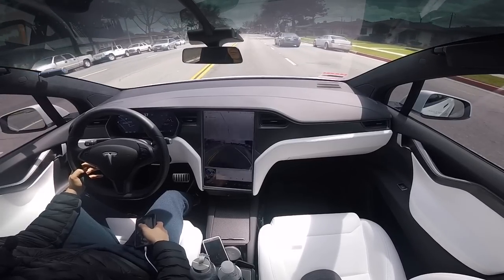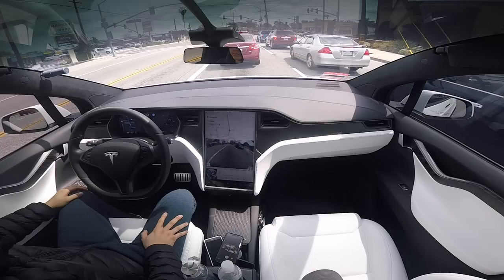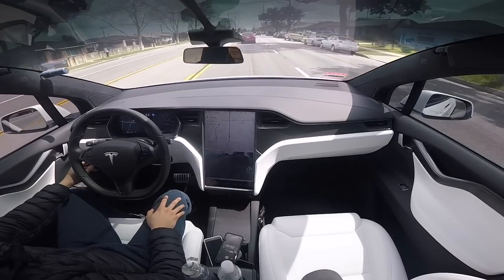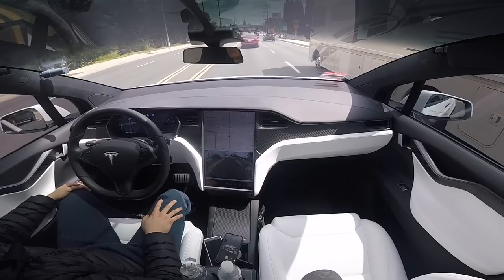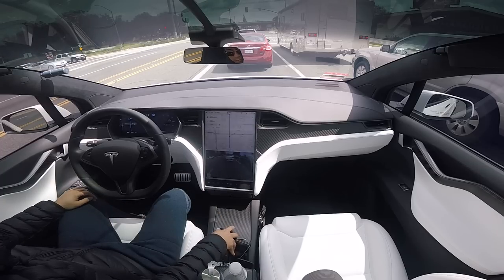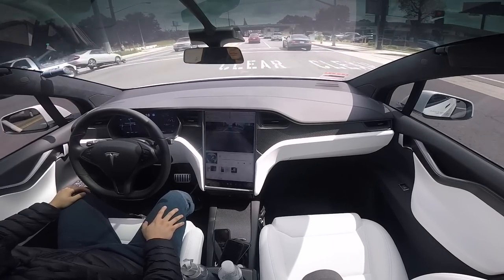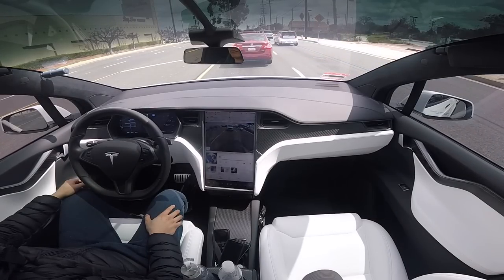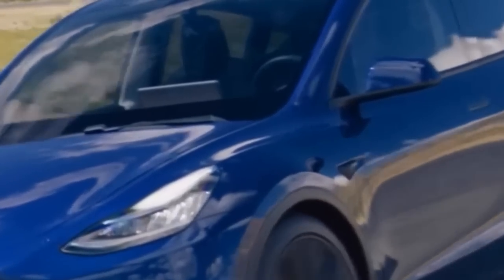Tesla Autopilot in Local Street No Disengagement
Discretion: Tesla Autopilot at the publication date of this video, requires you to keep hands on steering wheel. This video is demonstration of possible scenarios without hands on steering wheel.  Do not attempt to replicate.